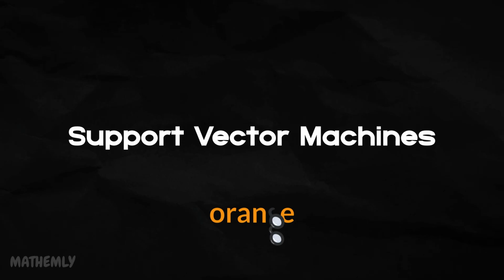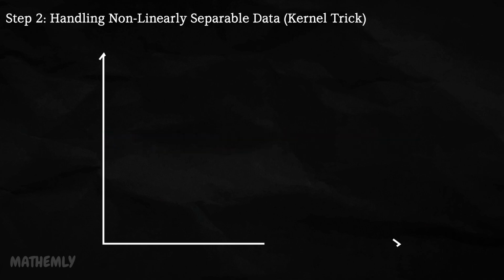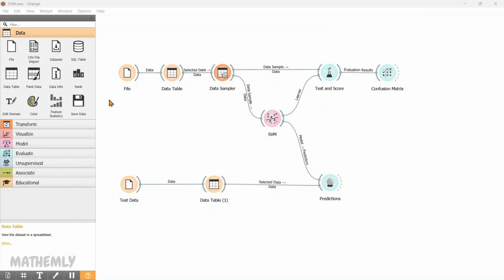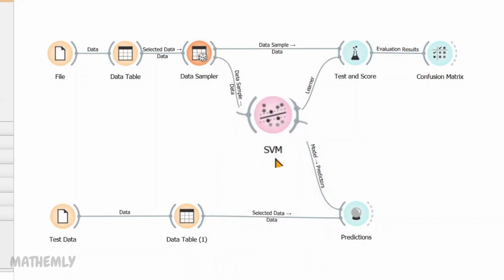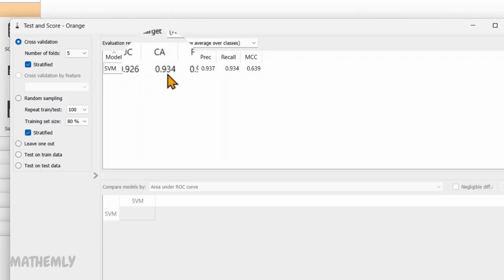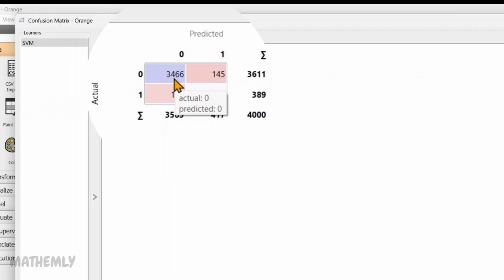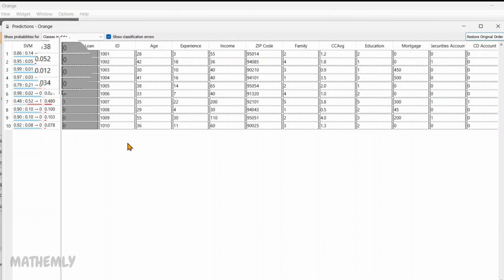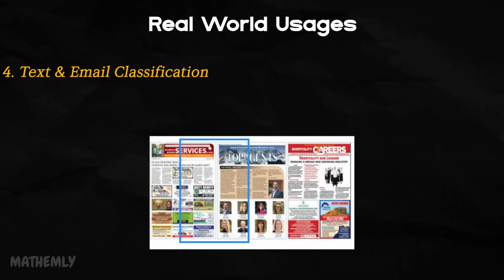Support Vector Machines Explained | Build & Test Models in Orange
Discover the power of Support Vector Machines (SVM) in this hands-on tutorial! SVM is a widely used classification algorithm that finds the optimal decision boundary to separate different classes. This tutorial will break down the key concepts behind SVM, explain how it handles both linear and non-linear data using the kernel trick, and guide you through implementing and evaluating an SVM model in Orange Data Mining. Whether you’re new to machine learning or looking to improve your classification skills, this video will provide a clear and practical understanding of SVM.

Chapters:
00:00 - Introduction to Support Vector Machines
01:53 - How Support Vector Machines Works
05:23 - Implementing Support Vector Machines in Orange
15:01 - Real world applications
17:29 - Wrapping Up